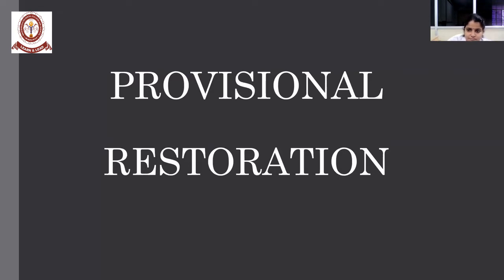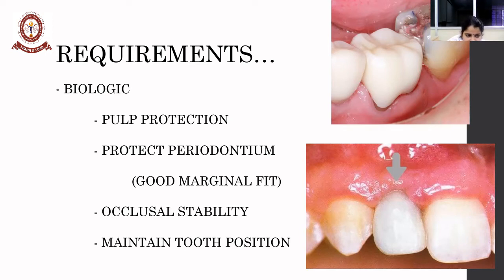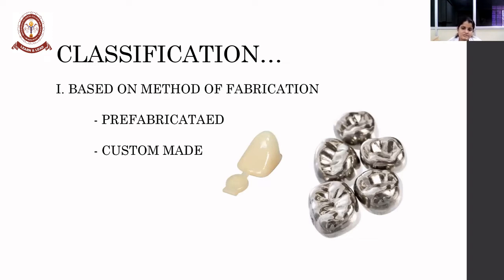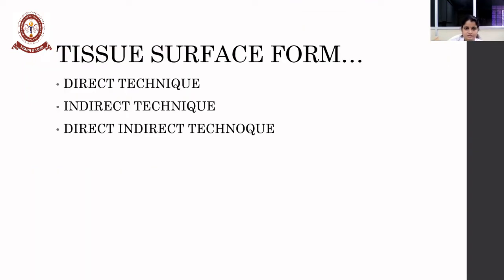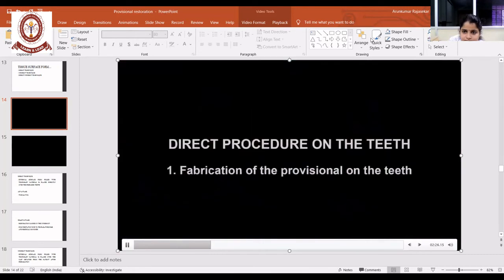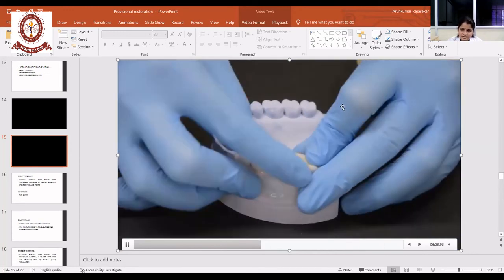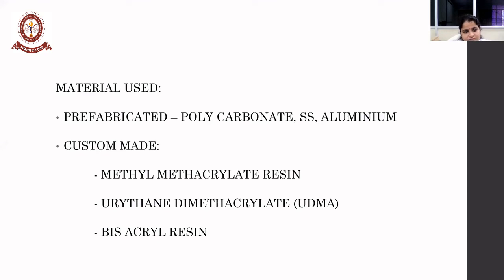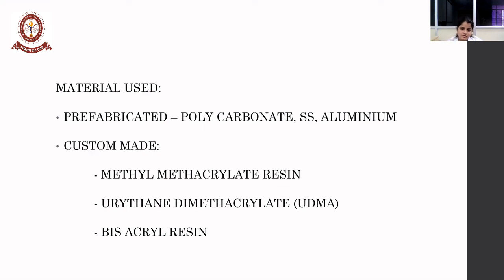Provisional Restoration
Prosthodontics - Provisional Restoration